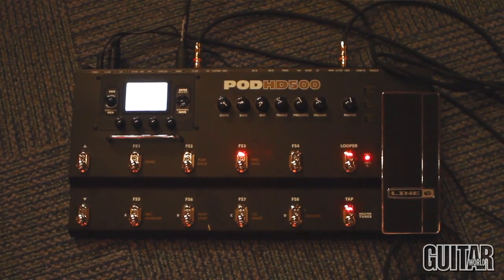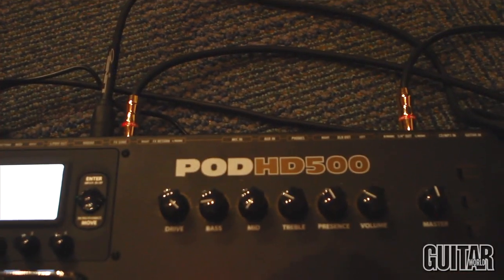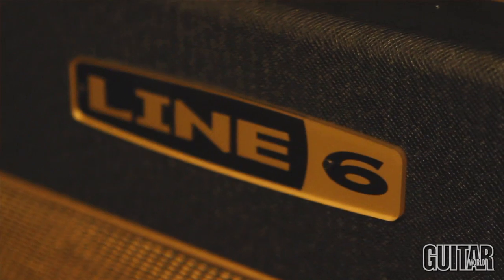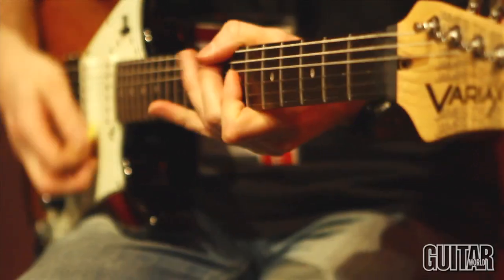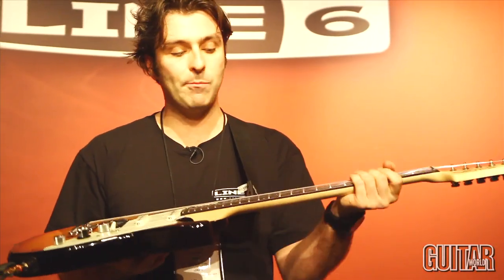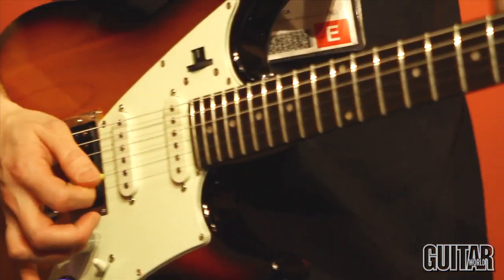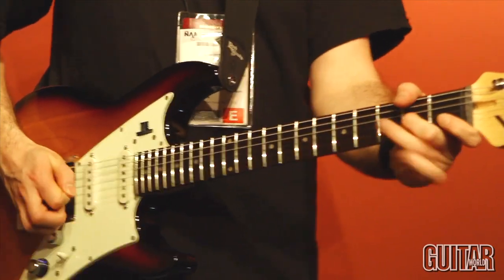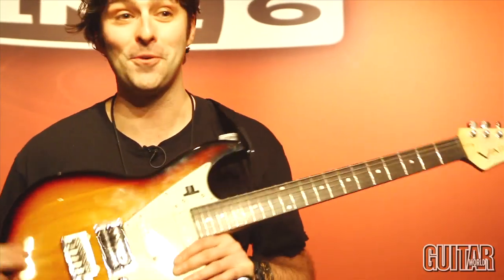NAMM 2011 - Line 6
Guitar World gear editor Paul Riario stops by Line 6 to check out 3 amazing new products being release at NAMM 2011!